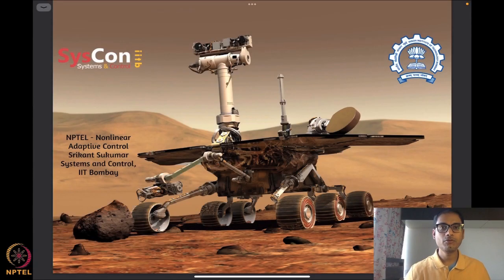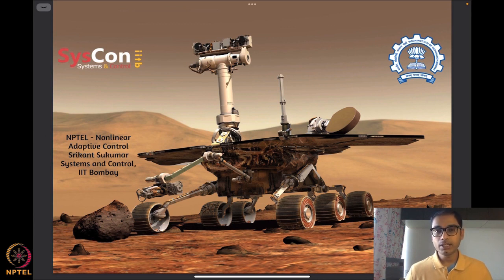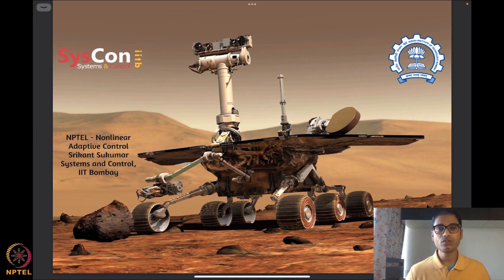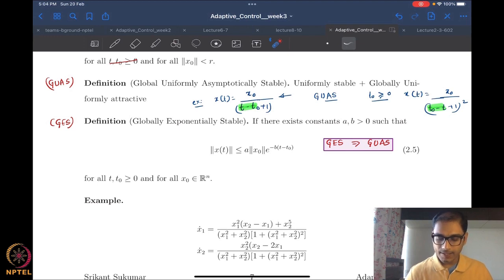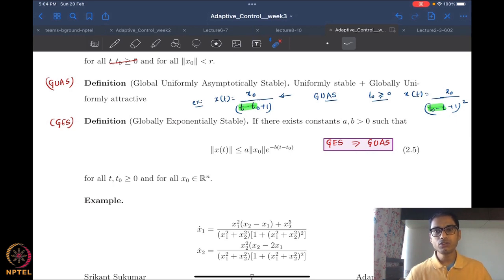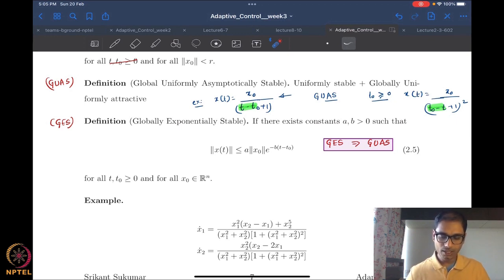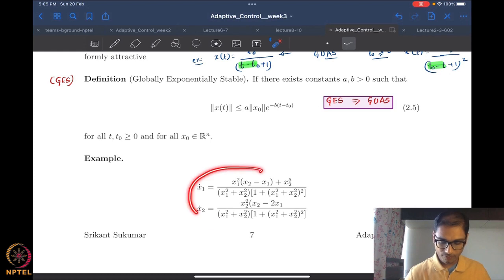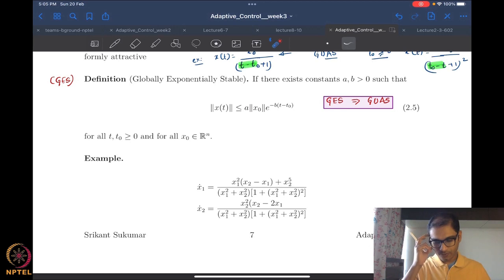Week 3 - Lecture 16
Lecture 16 : Stability Analysis with Examples—Part 4